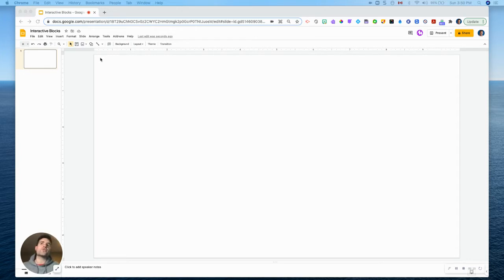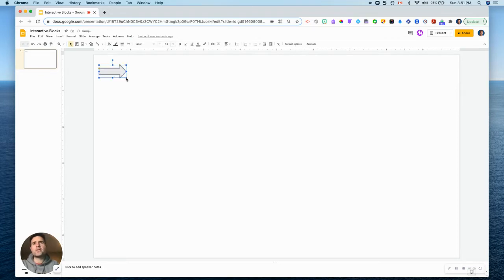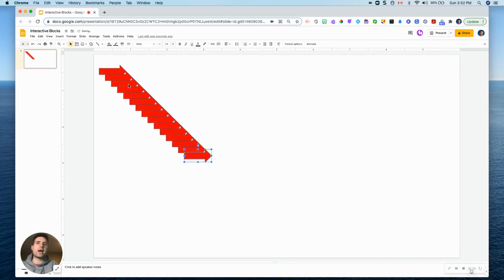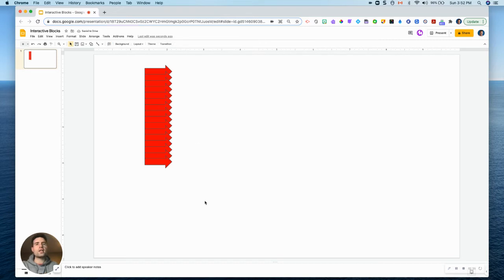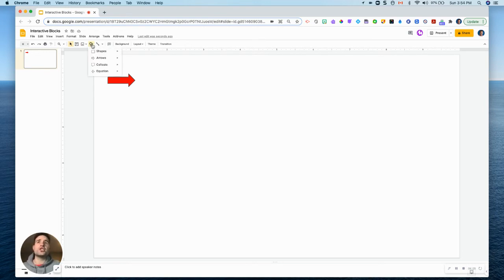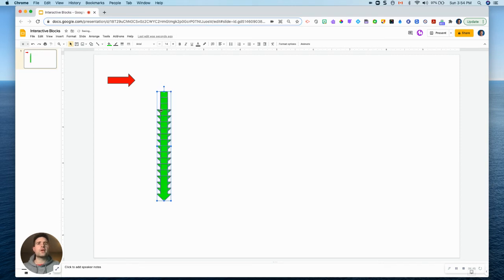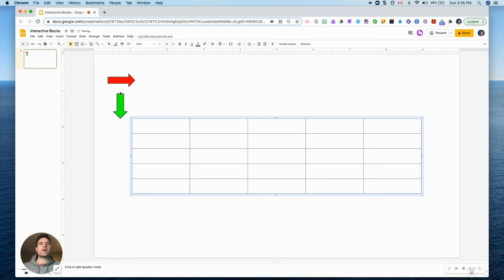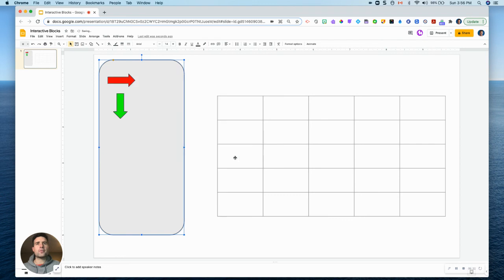How to Create Infinite Clones in Google Slides